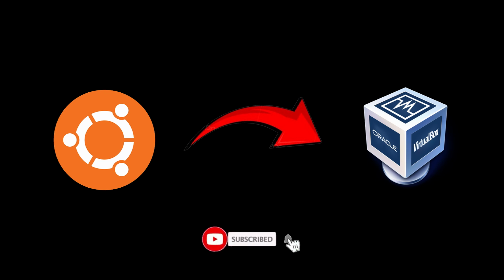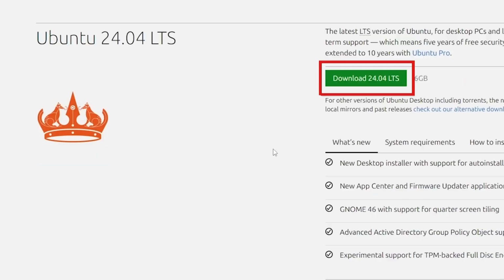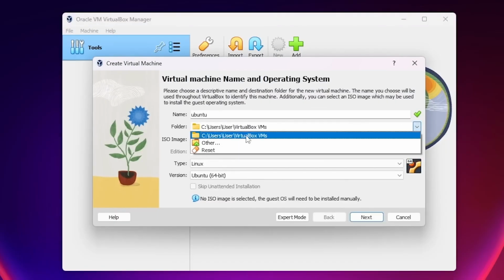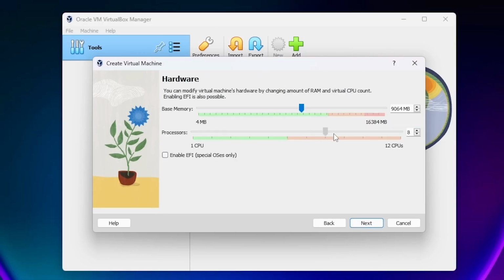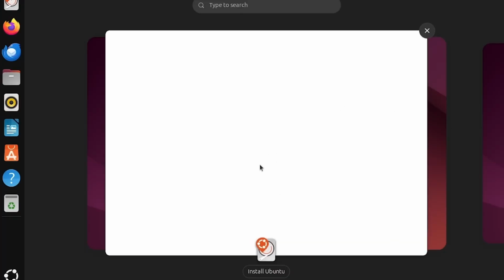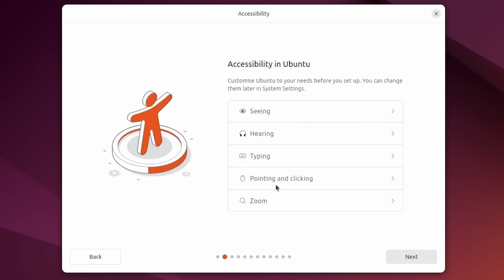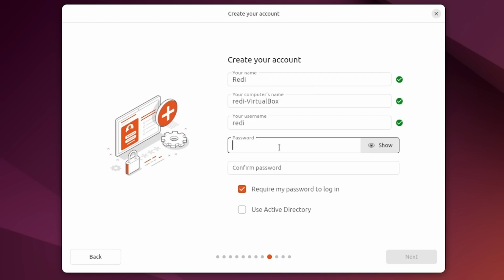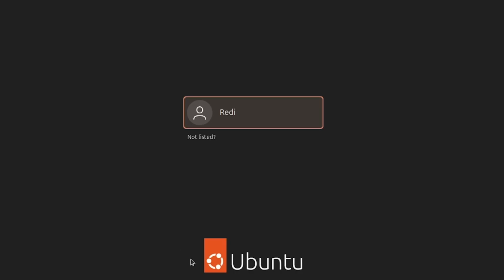How to install Ubuntu 24.04 LTS in VirtualBox Windows 11!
In this video, we are going to learn how to install the latest version of Ubuntu 24 on a virtual machine using VirtualBox.

✅ What’s covered:
✔️ Where to download Ubuntu
✔️ Step-by-step installation